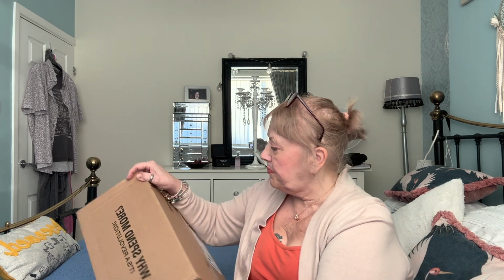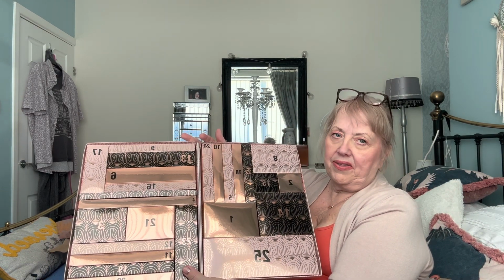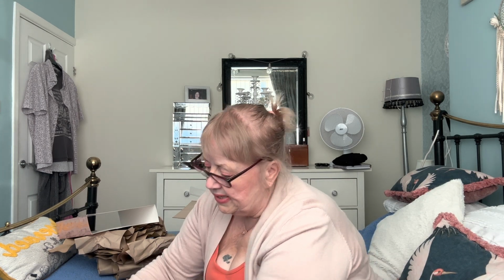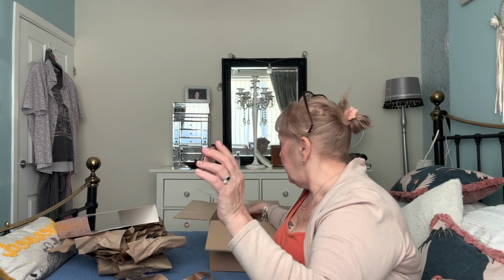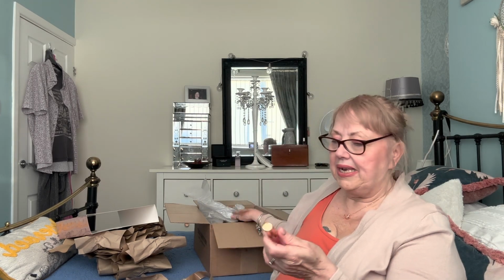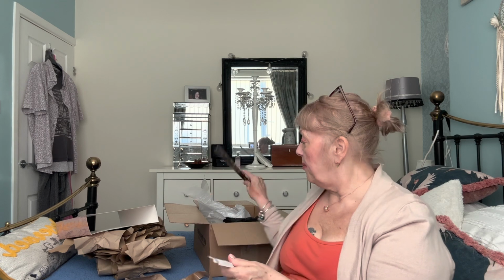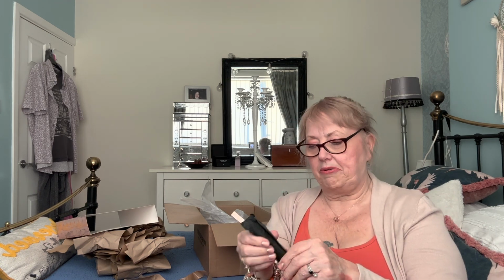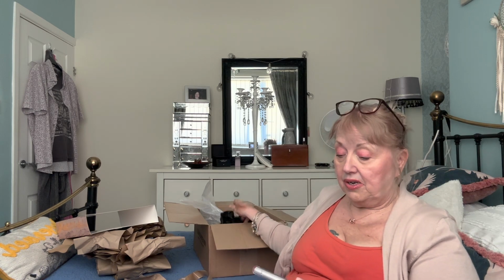vlogmas12 - Unboxing My Revolution Advent Calendar - But Late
Love Lesleyanne ❤️

Rug Rag Flowers Video  -

Hair colour used is by Garnier Belle in shade 9.3

I will gladly review a product on my channel In exchange for a fair but honest review.  My own opinion will be honest and transparent about any product I review.
I review products In the order by Which I receive them, It can therefore take several Weeks before I review a product I receive.

Music Used Under License With Epidemic Sounds via my own paid for subscription